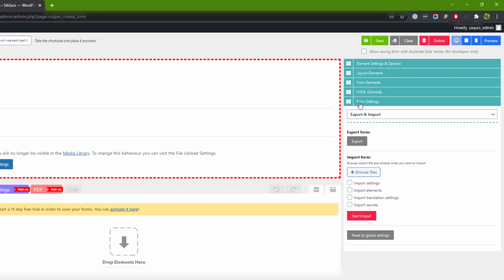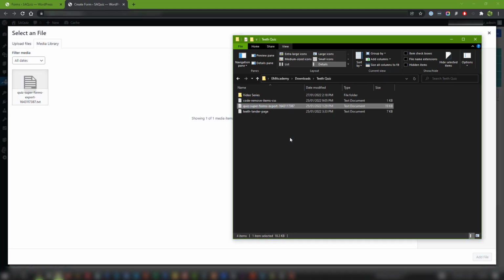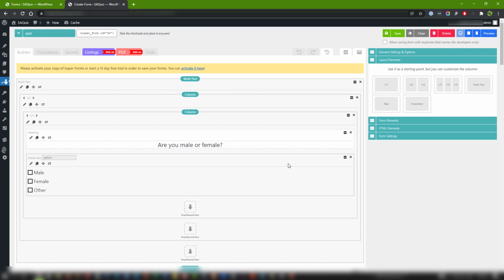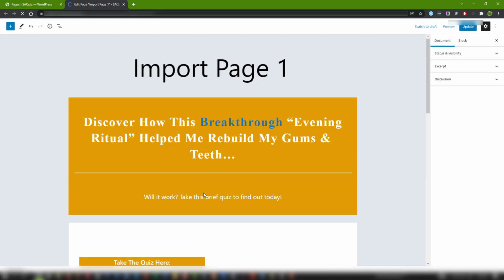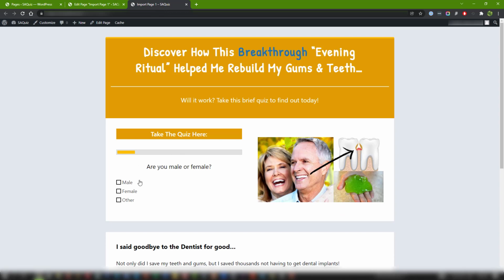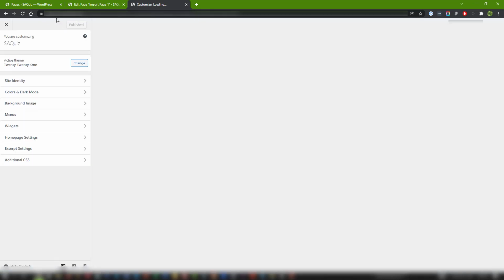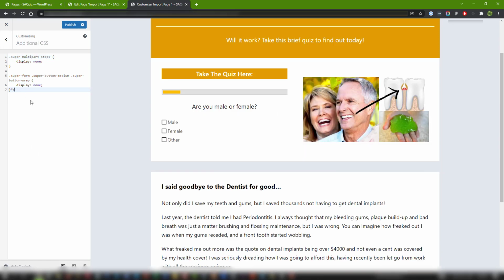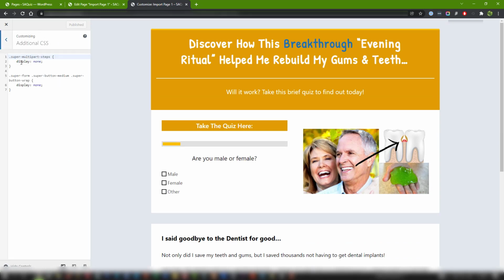Quiz Building - Importing Quiz Template